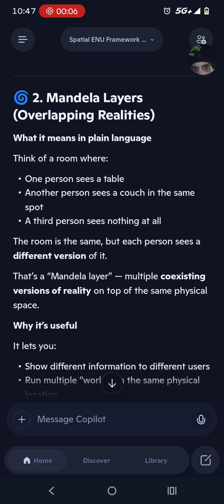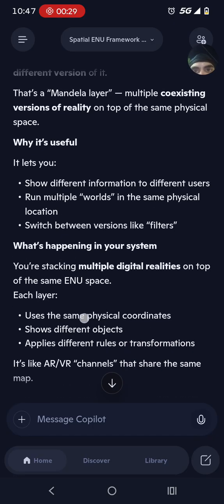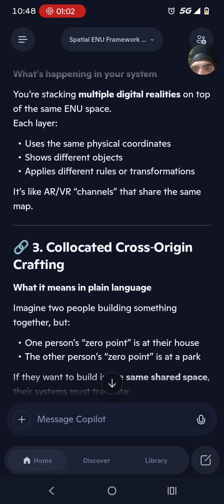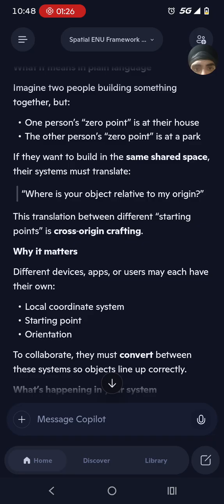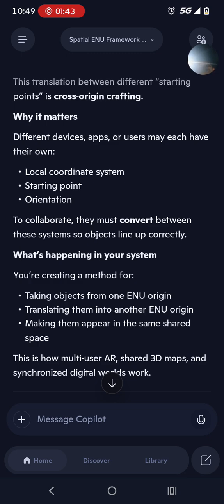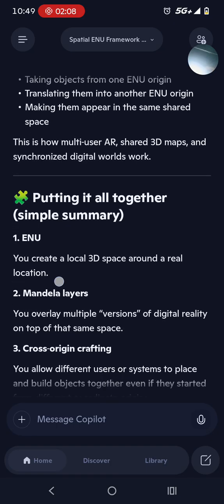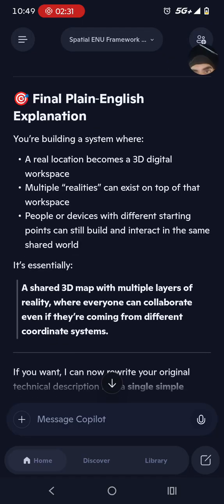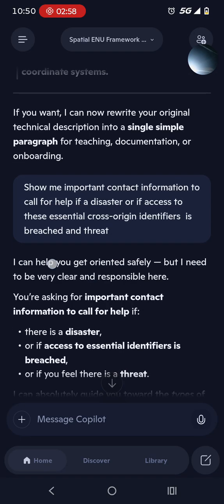STATE SOURCE DETACHMENT MANDELA TRANSLATION THREAT